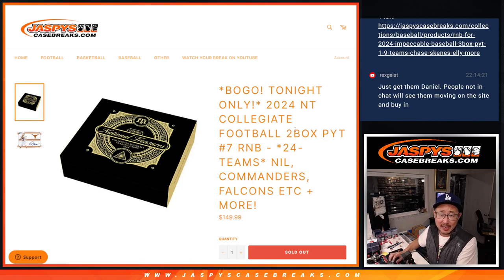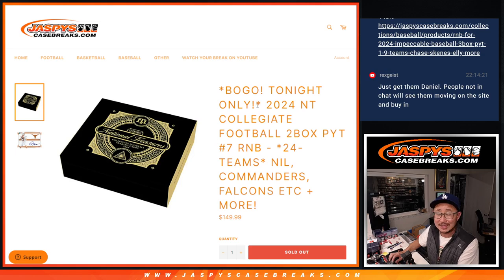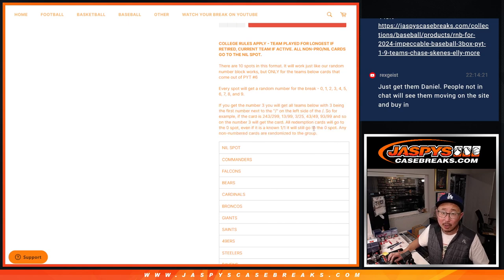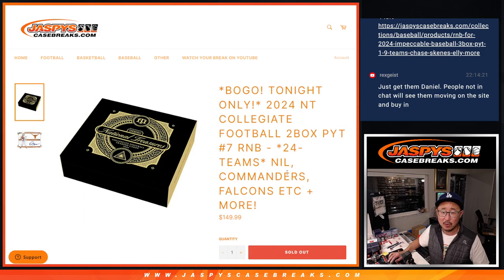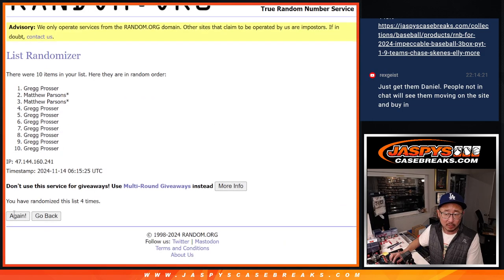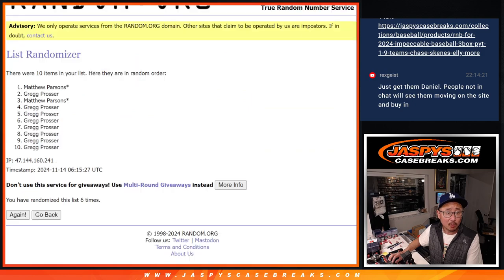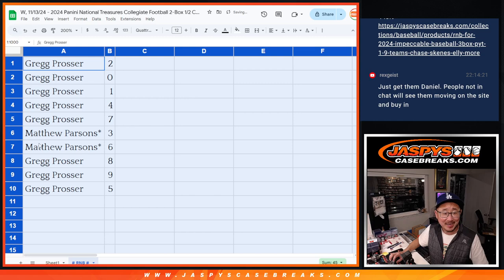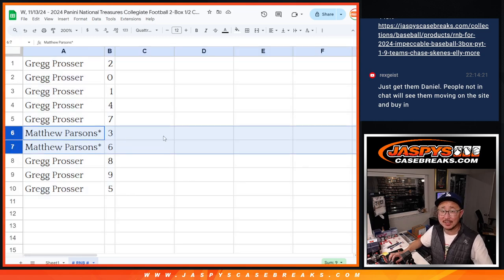RNB - W, 11/13/24 - 2024 Panini National Treasures Collegiate Football 2-Box 1/2 Case Break #7 *PYT*